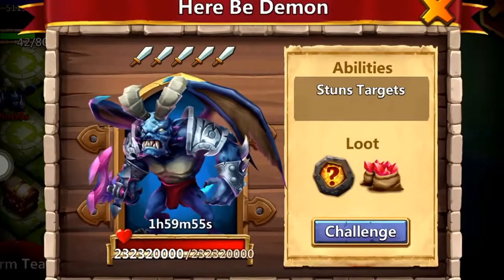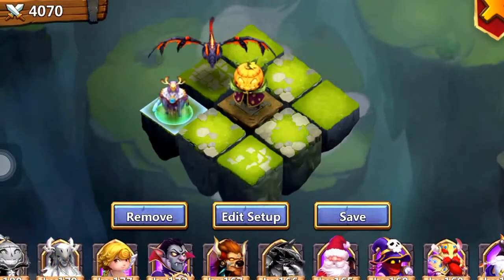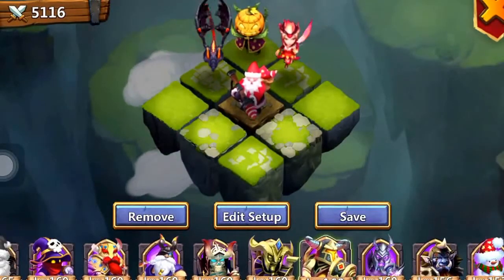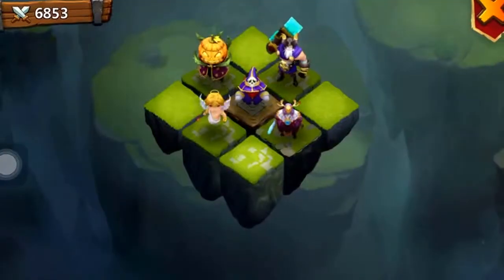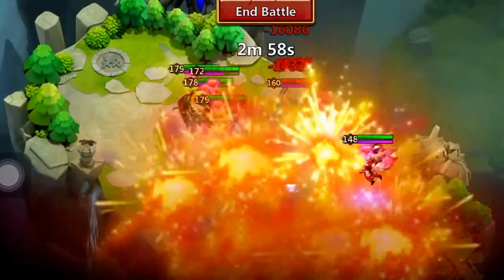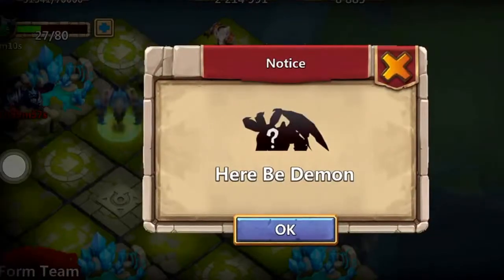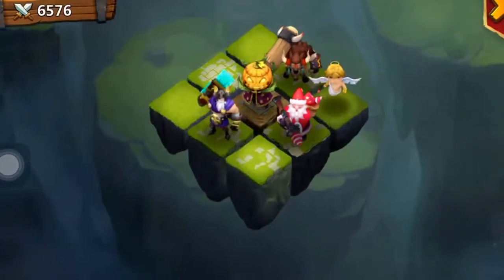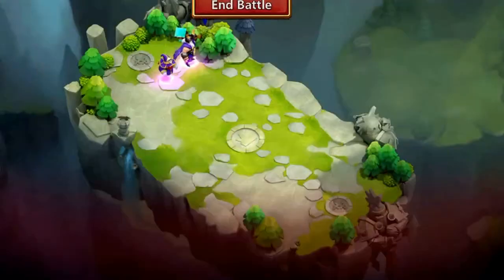Lost Realm Game Play lvl. 18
Destroyer find his place in lost realm in my game play